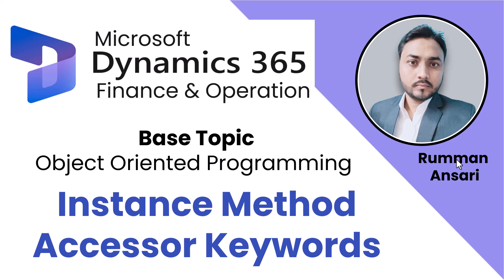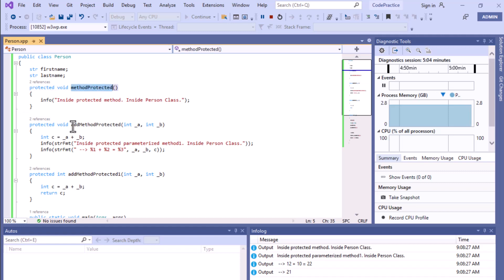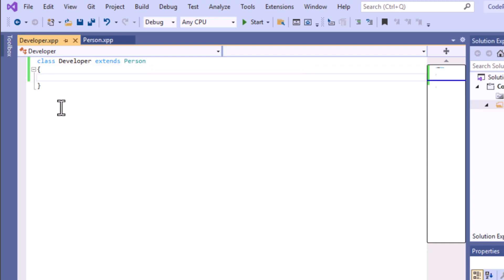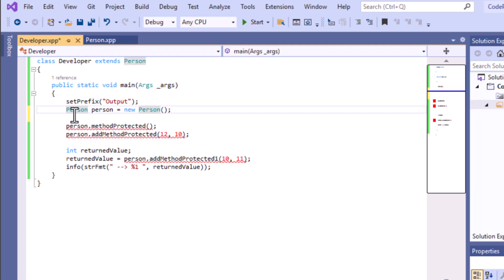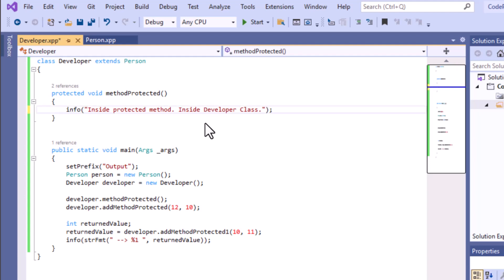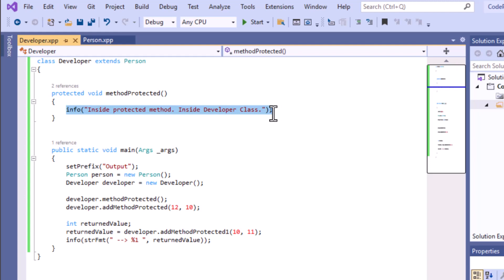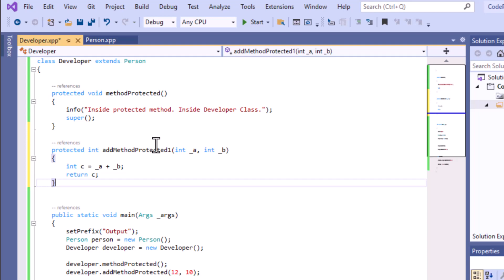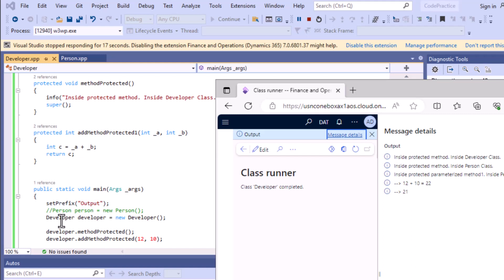Protected method in Inheritance - X++ Tutorial - Part 2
Dive into the world of inheritance in X++ programming with our tutorial on "protected methods." Learn how to use protected methods to control access and provide a foundation for building efficient and secure code in your X++ applications.